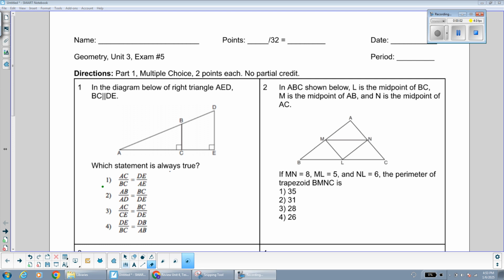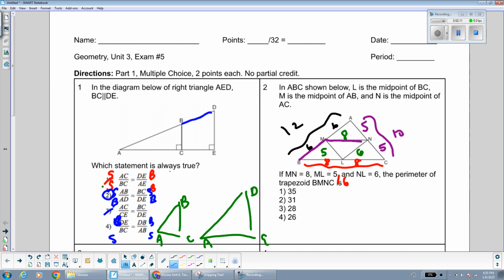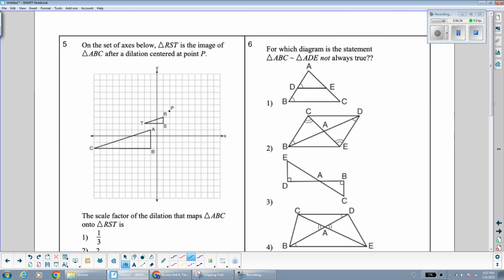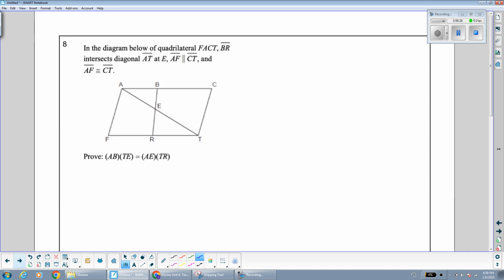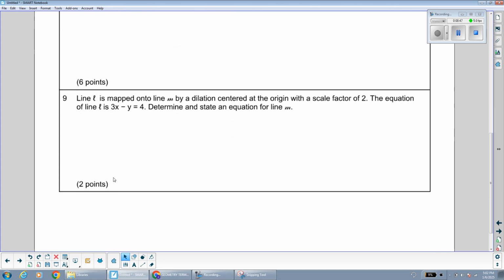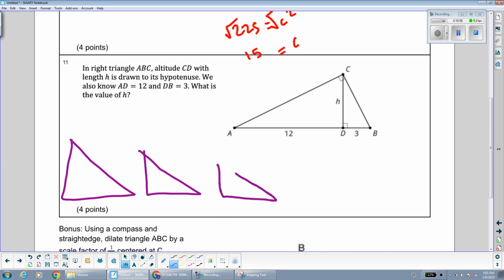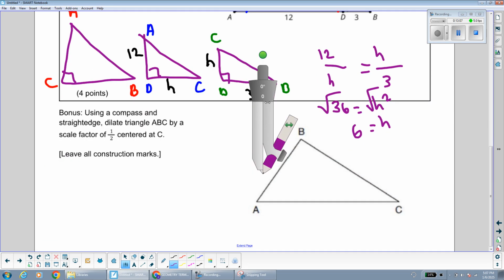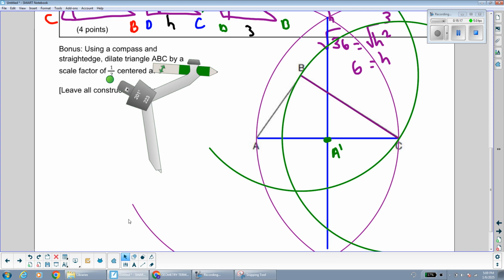Going over test 5 2024